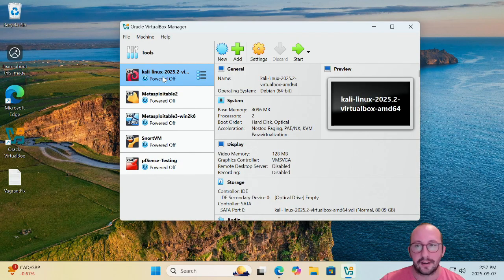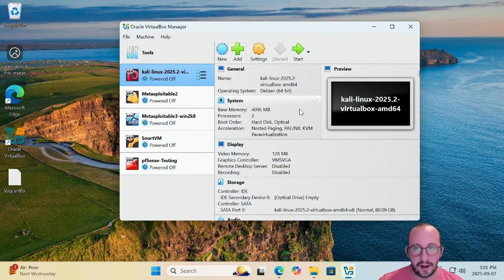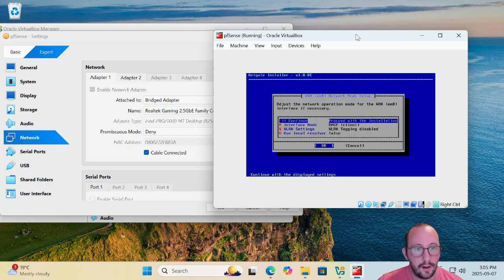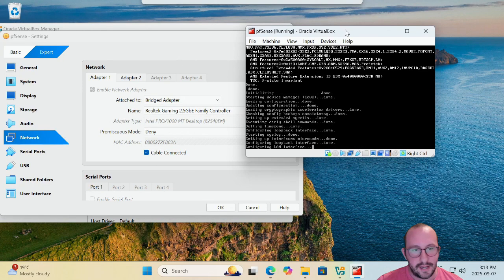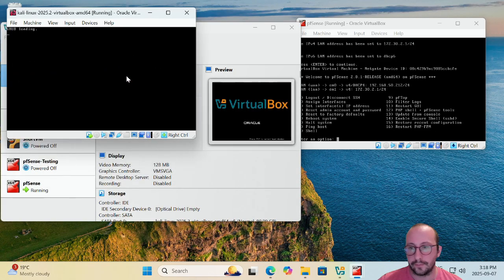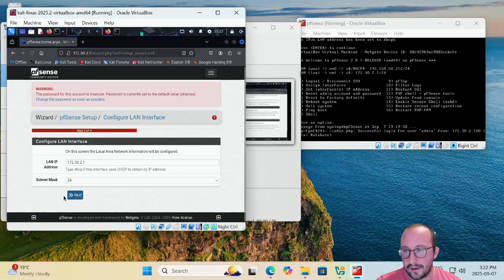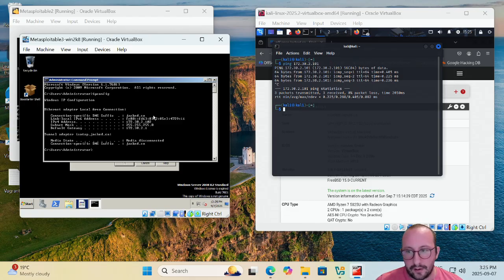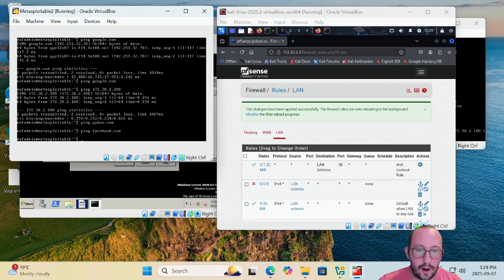CyberSecurity Home Lab for Beginners #6 Installing pfSense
In this video we go through how to go from our Virtual Box created network to networks managed from pfSense, I go over how to install pfSense and move our VMs over to that network.